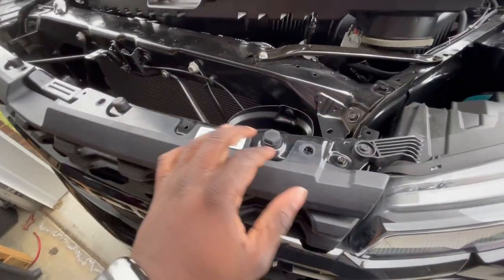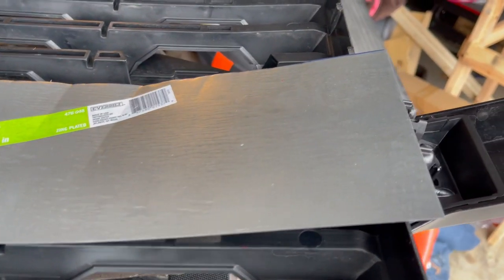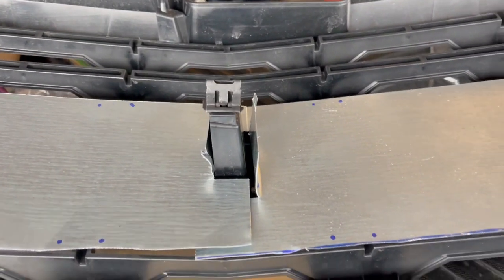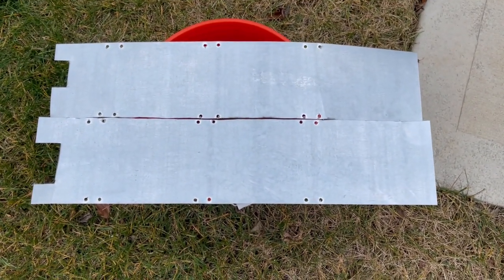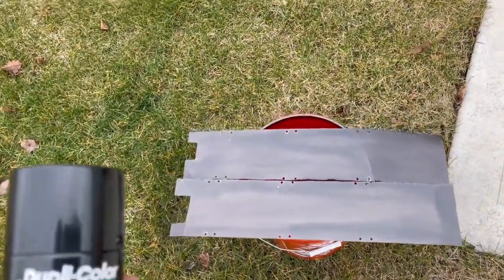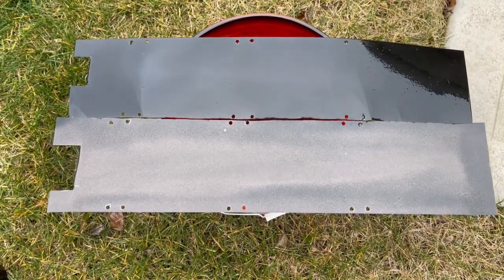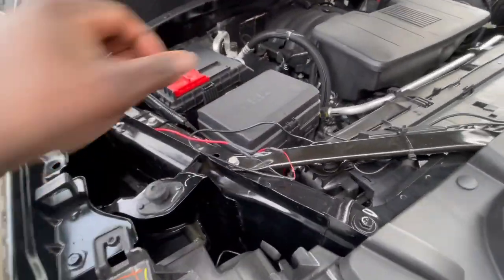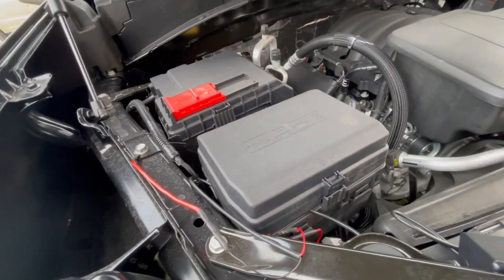Install Lights in the grill of my 2021 Silverado Custom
Today, I'm going to show you how I installed a Govee light system in the grill of my new truck. When I saw the truck at the dealership I knew I wanted to do this Mod.

Items used:
Govee Lights

Micro2 Fuse Tap